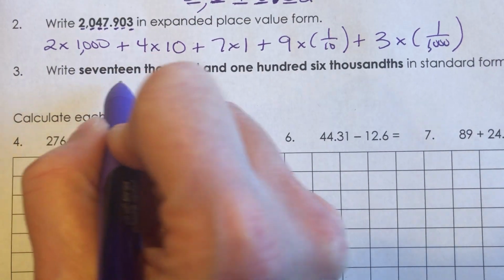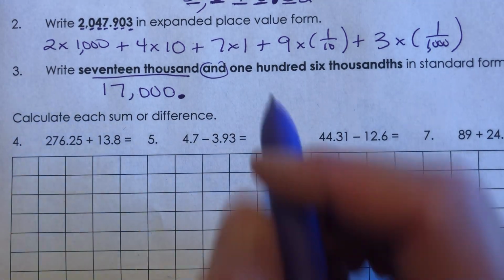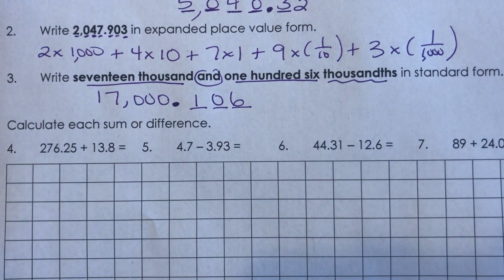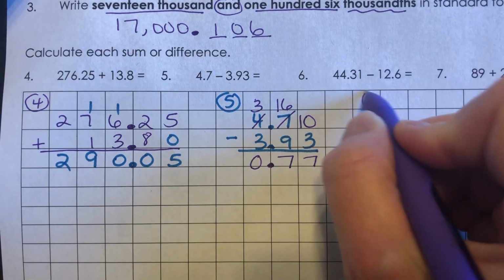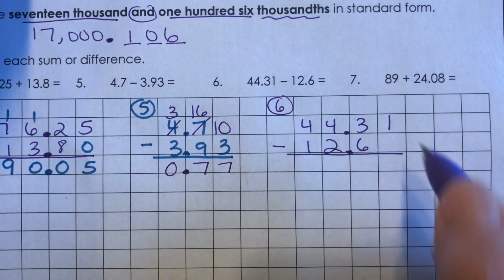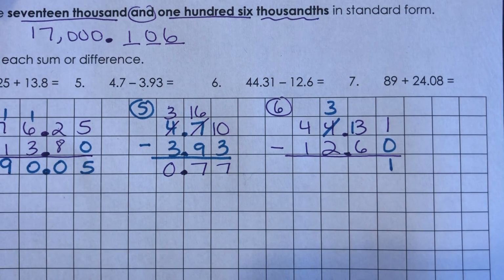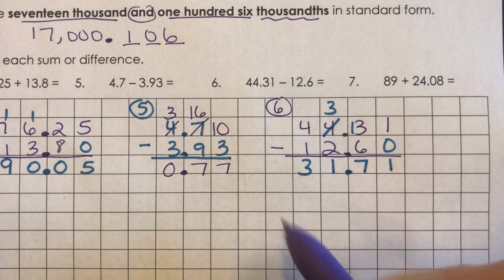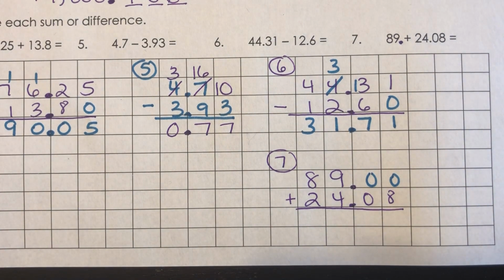1/26/21 Bell Work